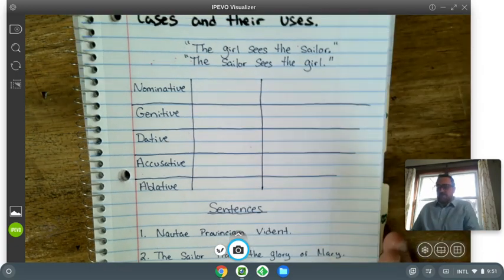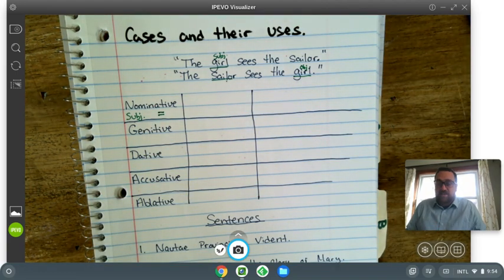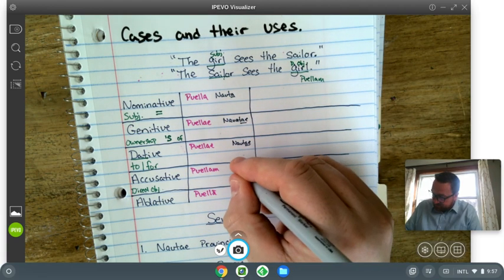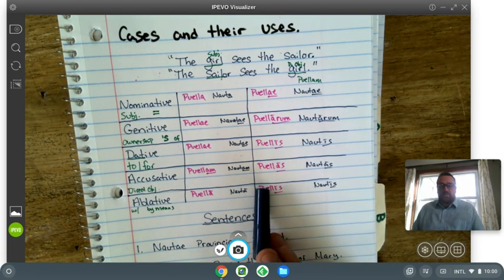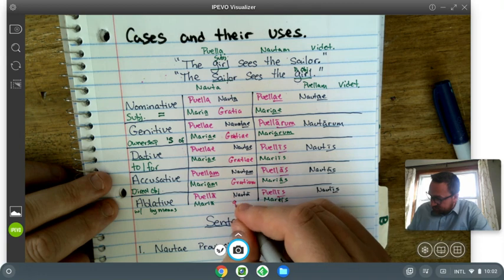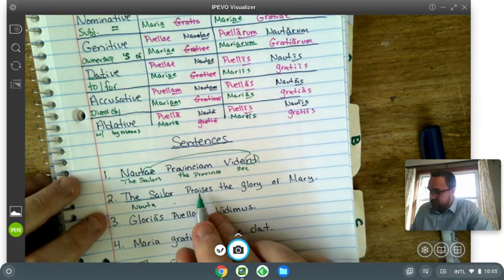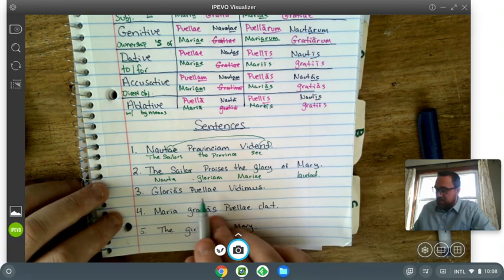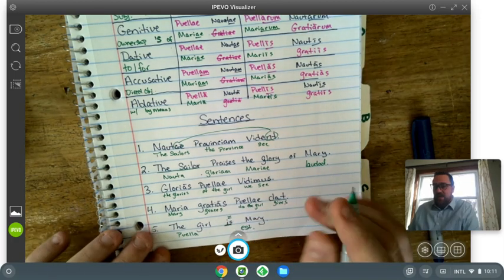The Cases and their Uses (w/ 1st decl.)